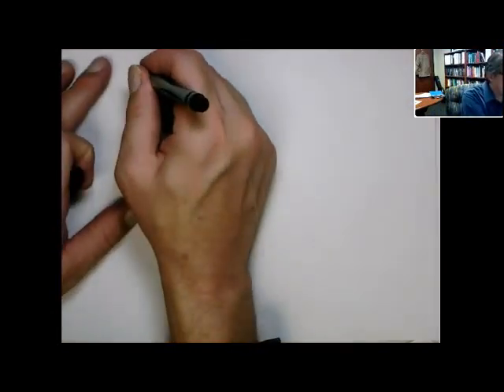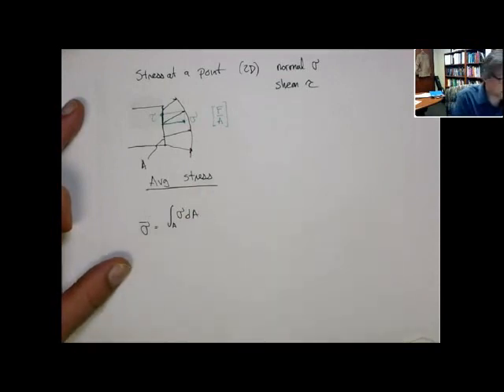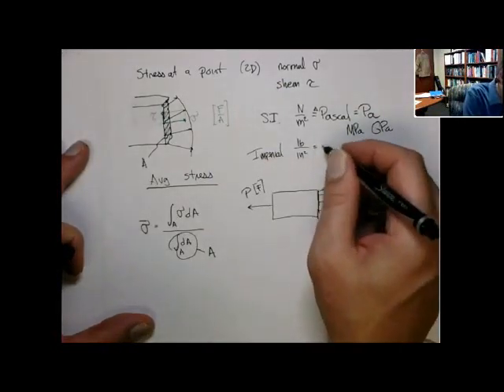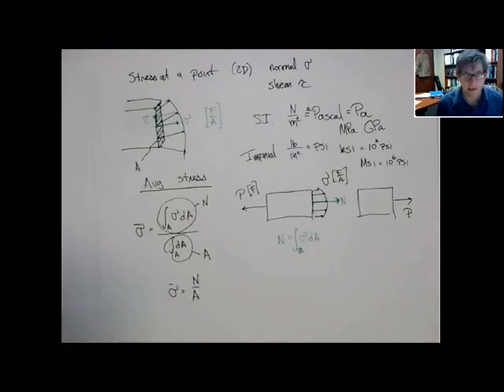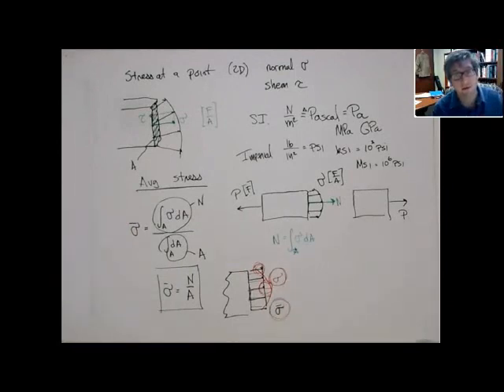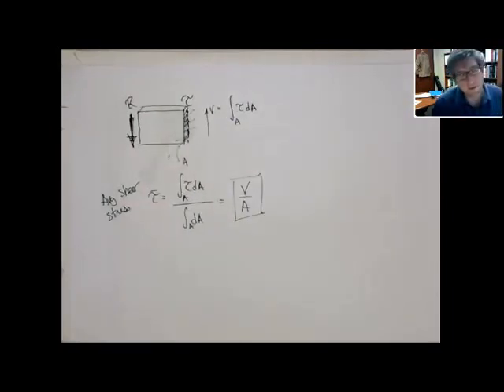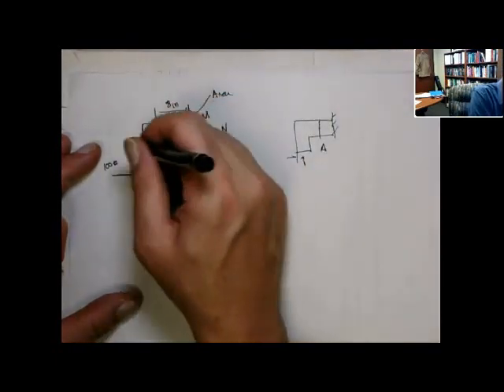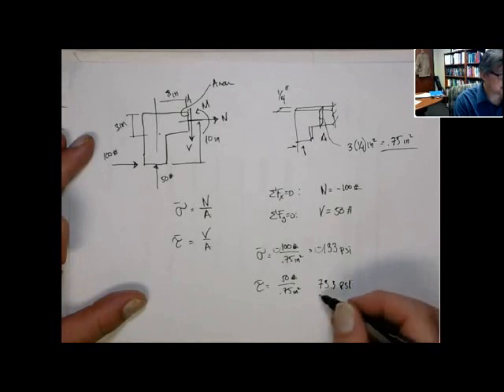Averaged Normal and Shear Stress- MECH 4326- Applied Finite Element Analysis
Explains Averaged Normal and Shear Stress Calculations.